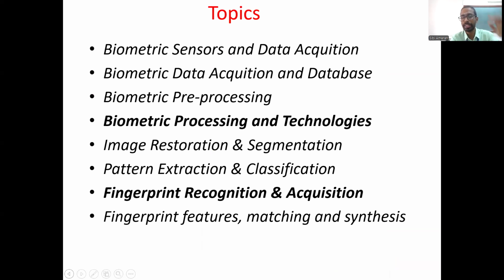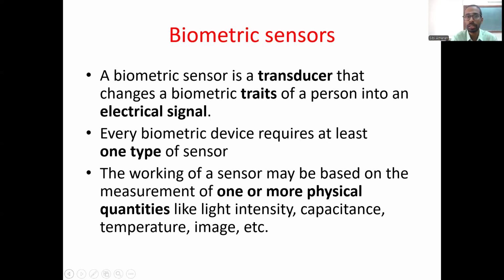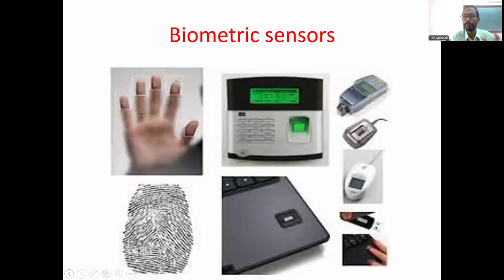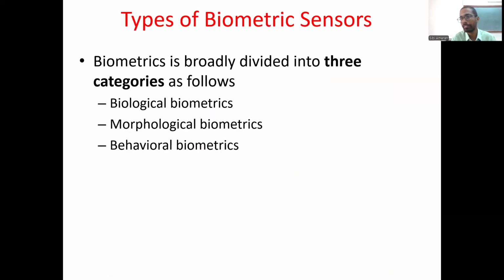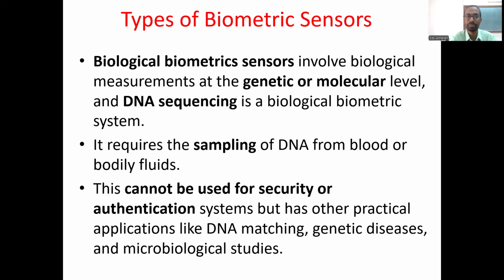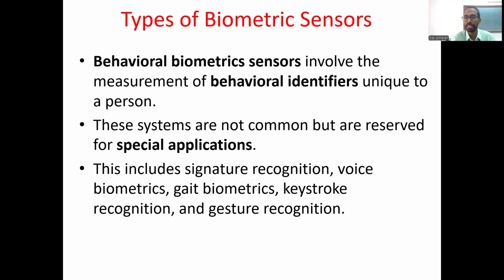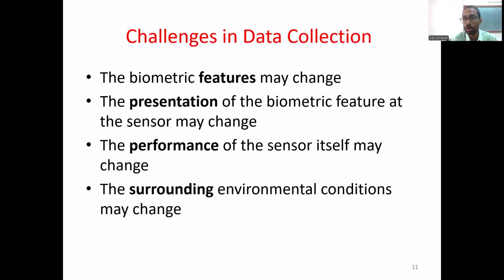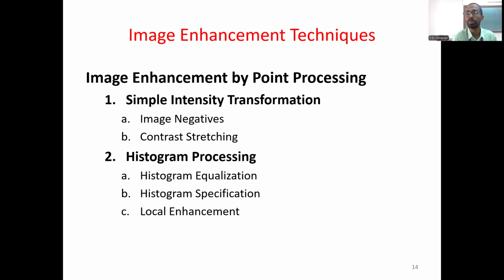Image Enhancement Introduction